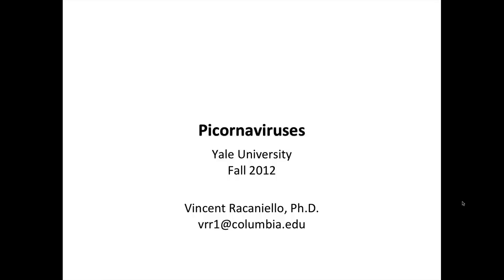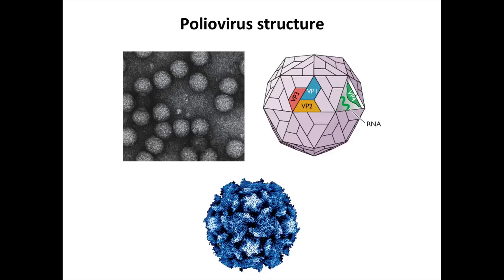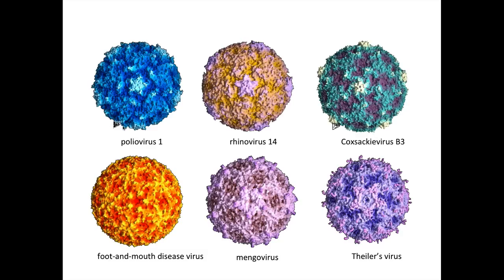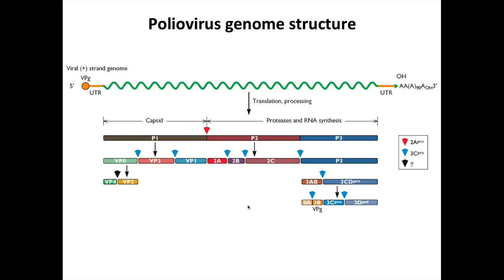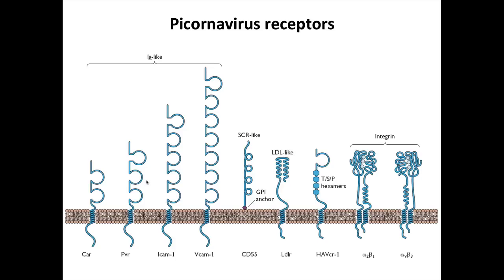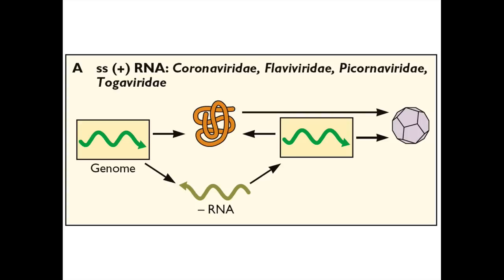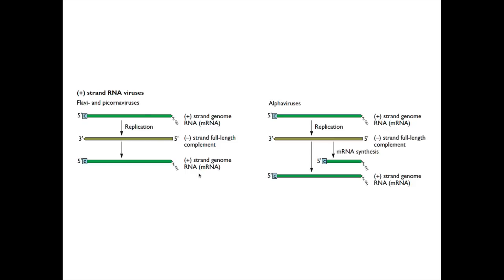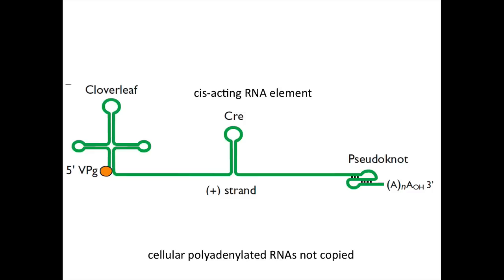Virology Lecture: Picornaviruses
A lecture on picornaviruses for a virology course at Yale University. I cover basic aspects of replication and pathogenesis, including attachment and entry, translation and protein processing, RNA synthesis, assembly and release, disease and immunization.